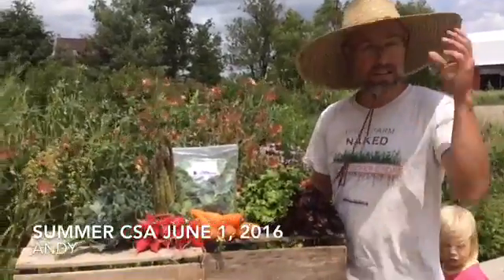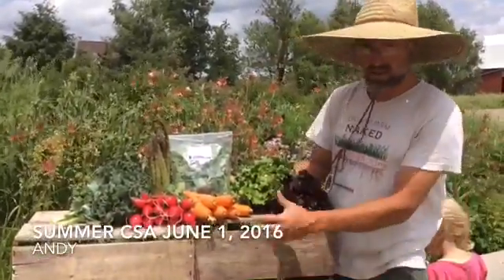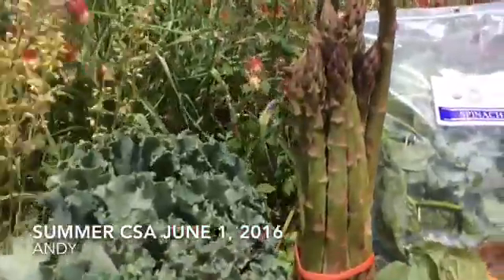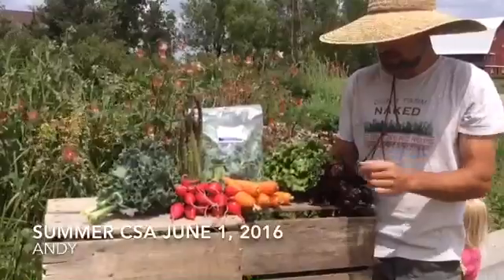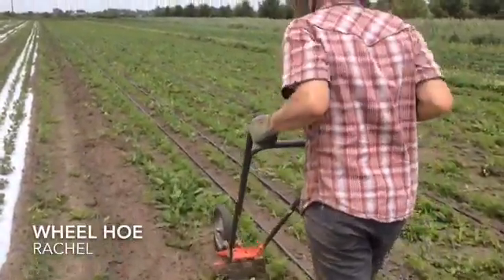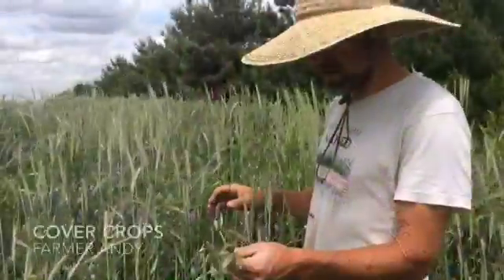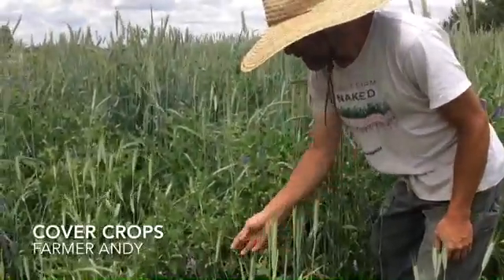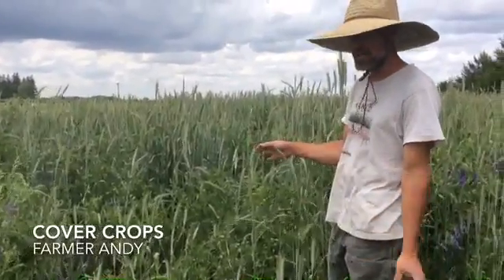May 31, 2016